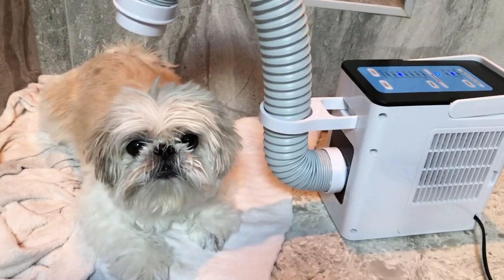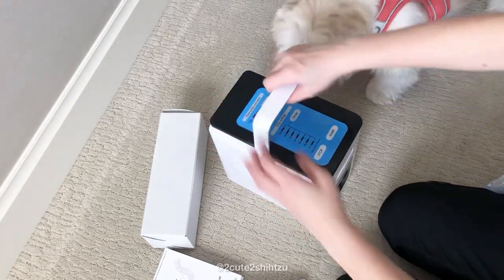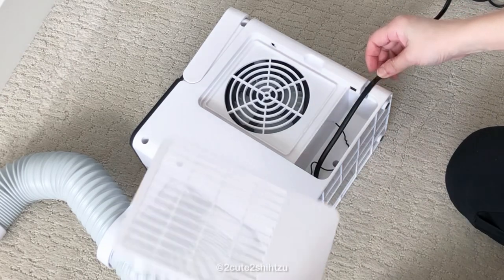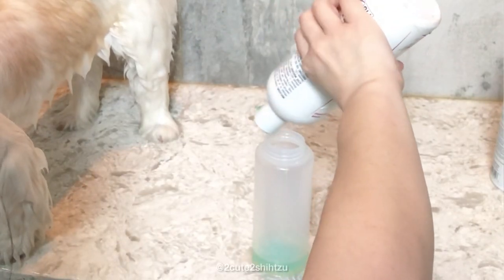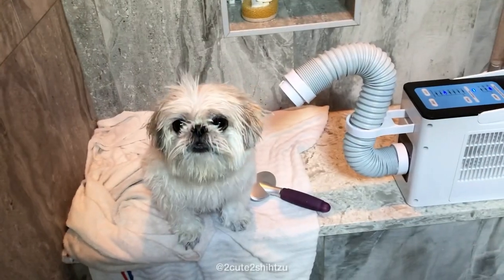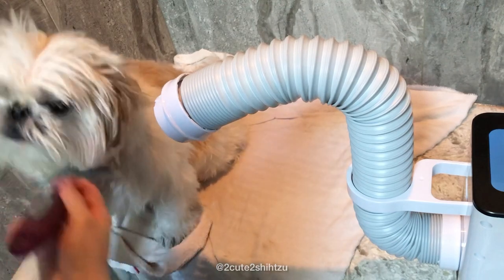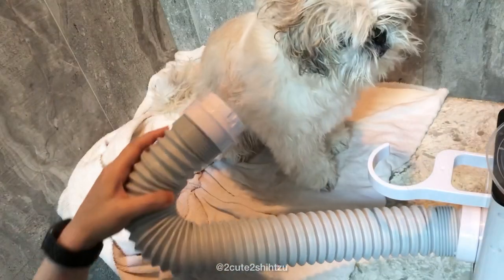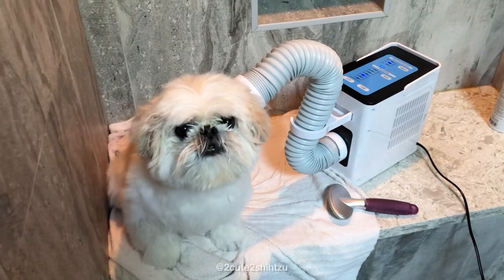[shih tzu - Collab] Petietec Handily-2 Pet Hair Grooming Dryer Unboxing & Review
0:20 Unboxing & Installation
1:51 First reaction
2:40 Noise level test
3:05 MoMo showering
4:48 Dryer demo and review